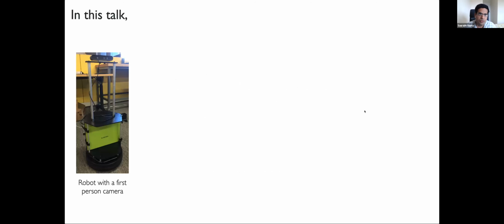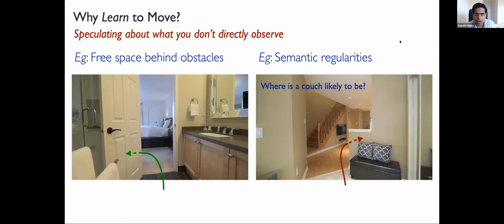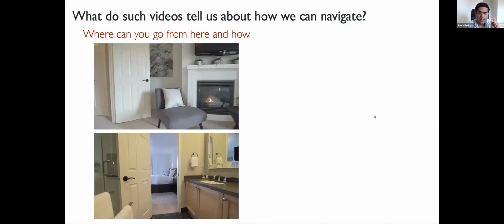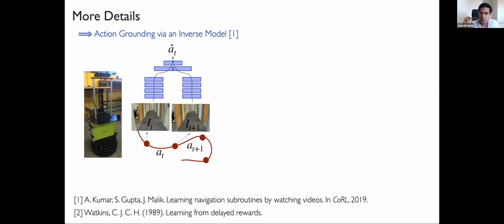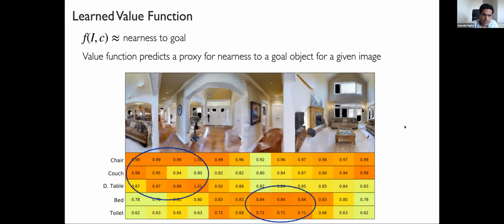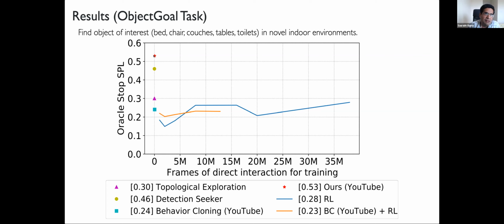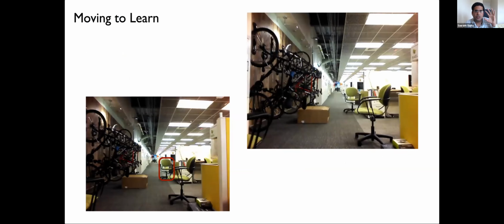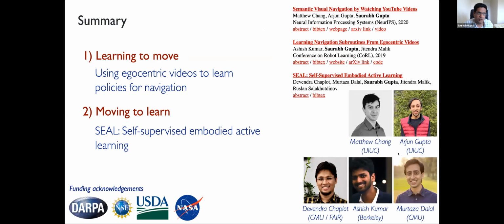Prof. Saurabh Gupta - Learning to Move and Moving to Learn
Abstract: This talk will present synergies between action and perception in the context of agents that navigate in their environments. I will showcase how agents equipped with a semantic understanding of the world around them can navigate more effectively; and how navigating agents can automatically improve their semantic understanding. For the former, I will discuss how we can move beyond the typical paradigm of end-to-end reinforcement learning and scale-up policy learning for semantic navigation by watching YouTube videos.  For the latter, I will describe the design of exploration policies and self-supervision mechanisms that allow us to self-improve perception models trained on Internet data to work well on embodied data.

Bio: Saurabh Gupta is an Assistant Professor in the ECE Department at UIUC. Before starting at UIUC in 2019, he received his PhD from UC Berkeley in 2018, and spent the following year as a Research Scientist at Facebook AI Research in Pittsburgh. His research interests span computer vision, robotics, and machine learning, with a focus on building agents that can intelligently interact with the physical world around them. He received the President's Gold Medal at IIT Delhi in 2011, the Google Fellowship in Computer Vision in 2015, and an Amazon Research Award in 2020. He has also won many challenges at leading computer vision conferences.